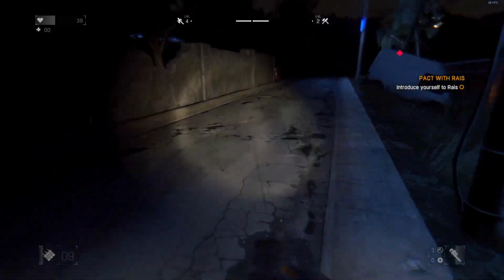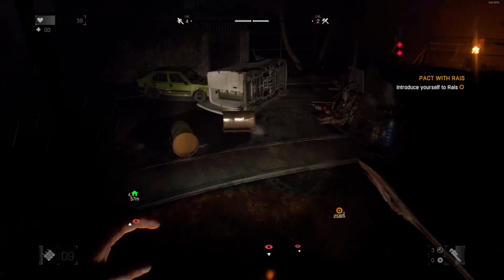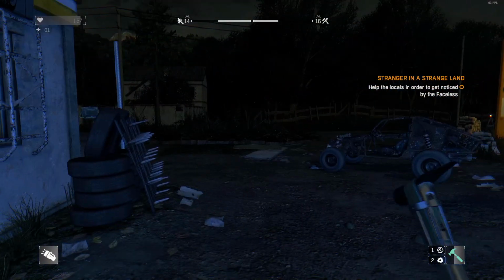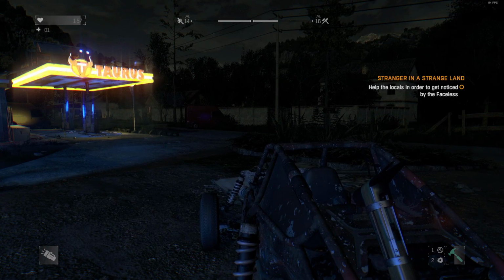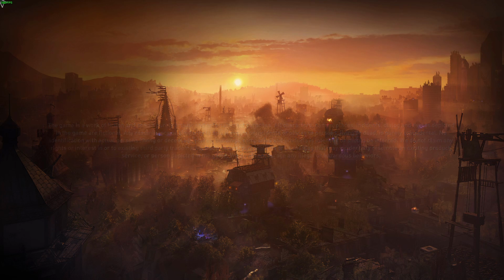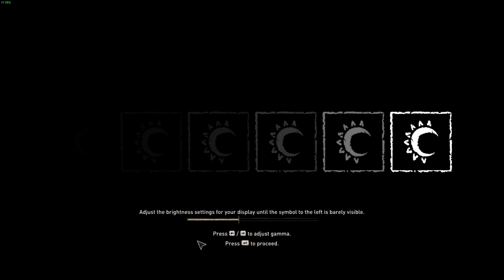Is Dying Light 1 better than Dying Light 2?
Video shows how dangerous the volatiles in Dying Light 1 were. They can outrun the player and are difficulty to get away from. In Dying Light 2, that danger is virtually not present.